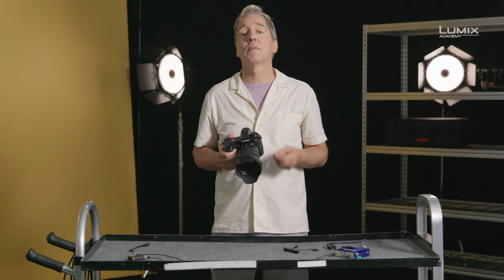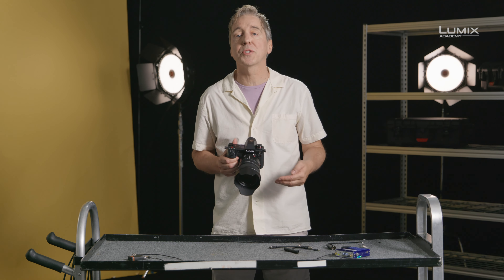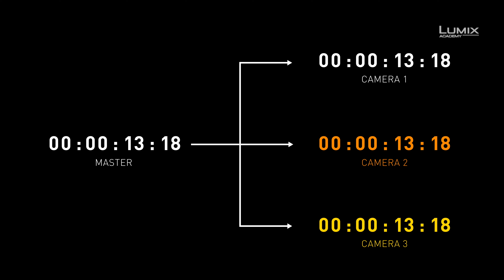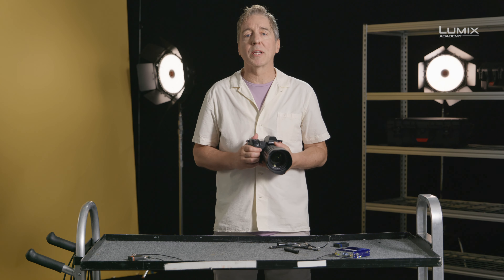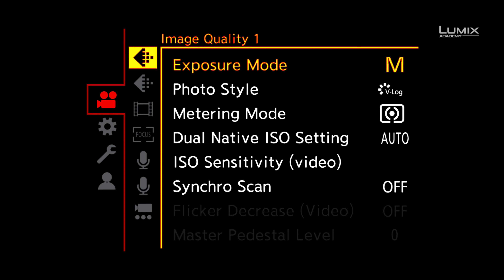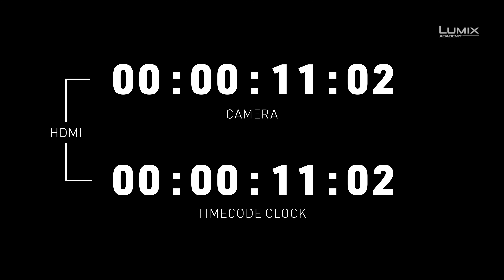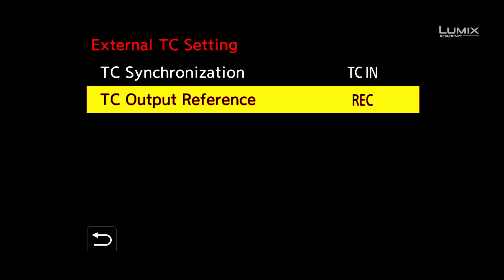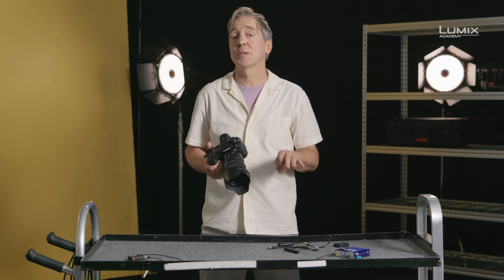LUMIX Academy S1H | 17 Understanding Timecode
Timecode is a clock, that counts in frames and is natively integrated into the LUMIX S1H and GH5S. It is the industry standard way to sync material coming from different sources. This can for example be a Multi-Camera-Setup or simply one camera and externally recorded audio. Syncing it automatically via a common timecode saves time and money. LUMIX Ambassador Nick Driftwood explains about different Timecode settings available, shows you how to sync with Timecode and also how to tie in non-Timecode devices (such as the LUMIX S1 or LUMIX GH5) via external Timecode generators, such as the Tentacle Sync-System.